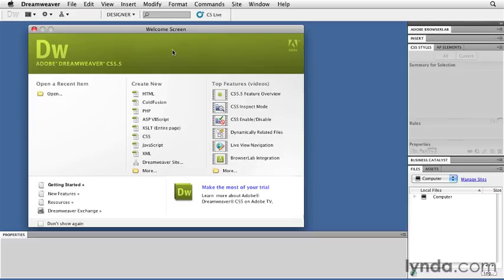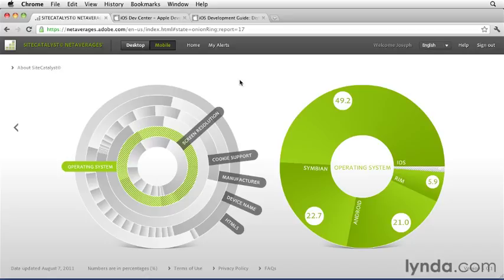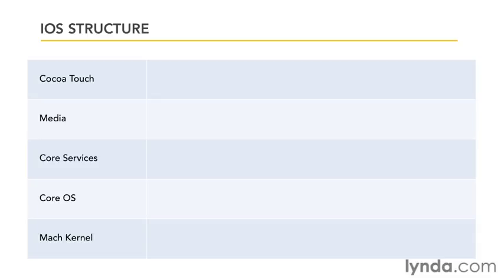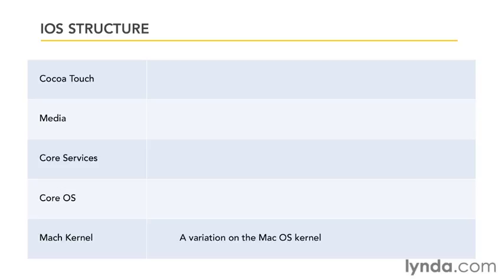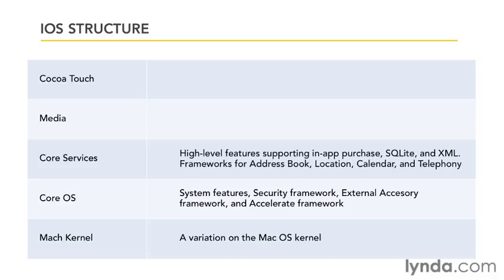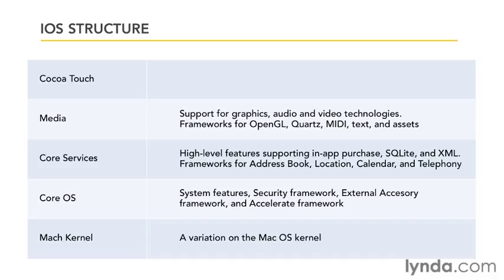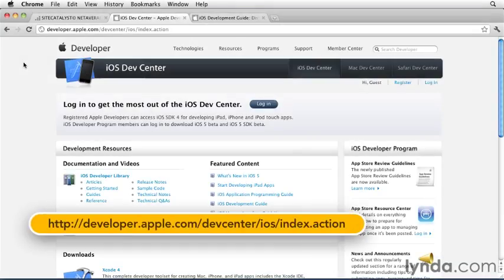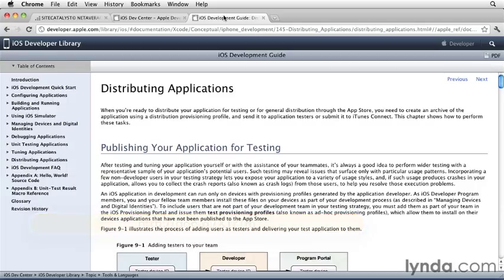01 04 iOS